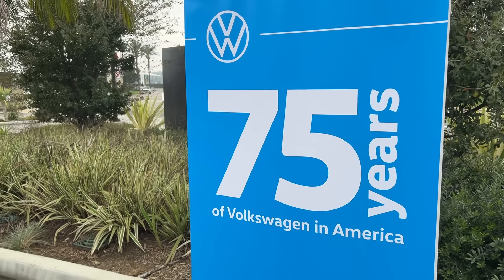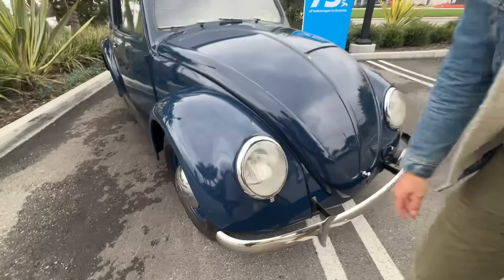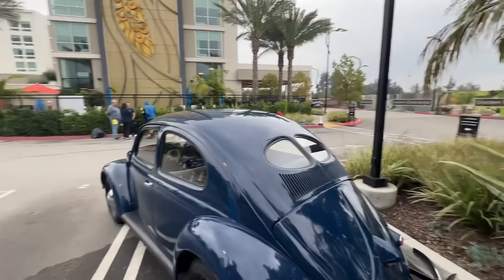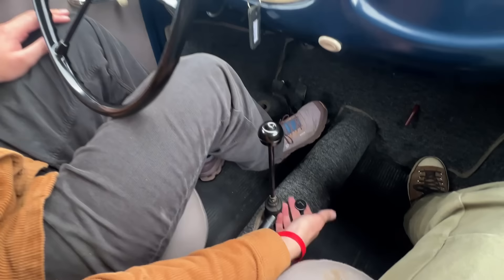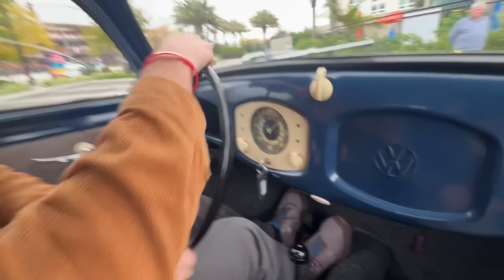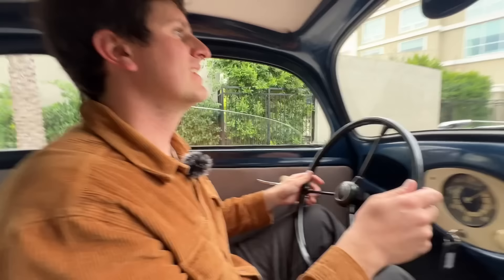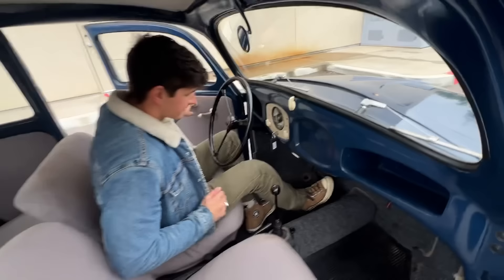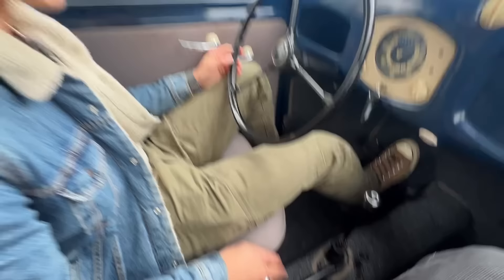This 1949 Volkswagen Beetle Is FAMOUS! Here's What It's Like To Drive...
Kase and Tommy Drive the 1949 Beetle Volkswagen used in their Super Bowl Ad!